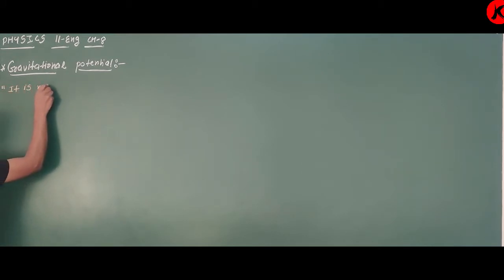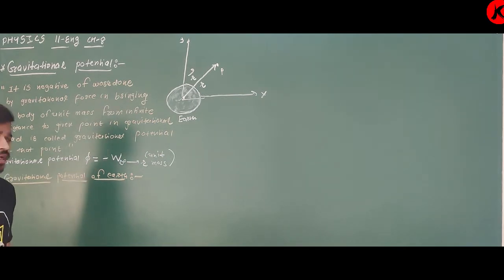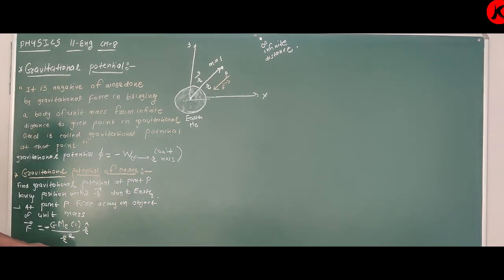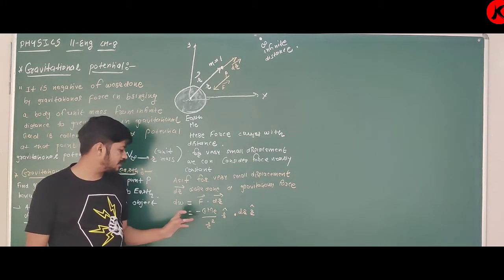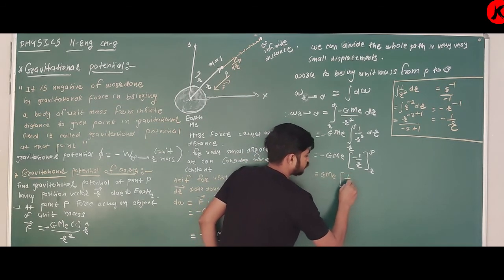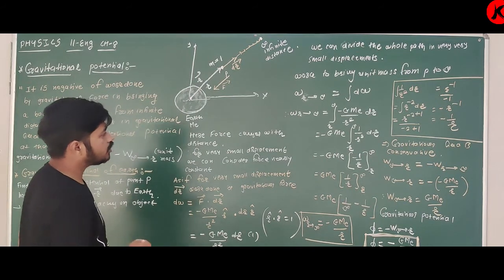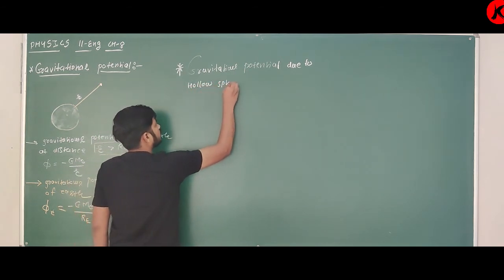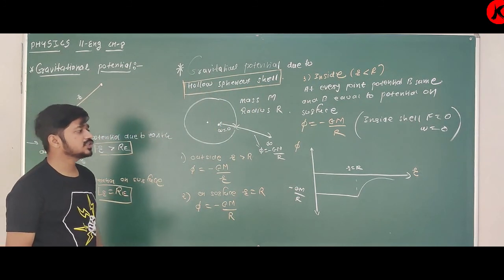CLASS 11 ENG MED PHYSICS | CH-8 GRAVITATION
GRAVITATION POTENTIAL